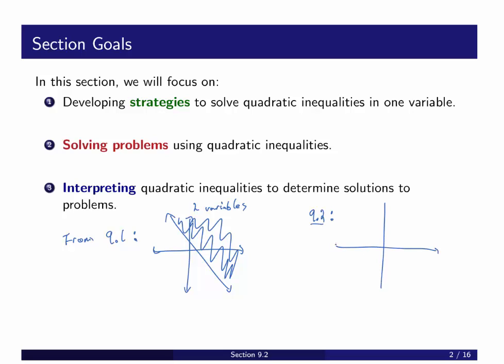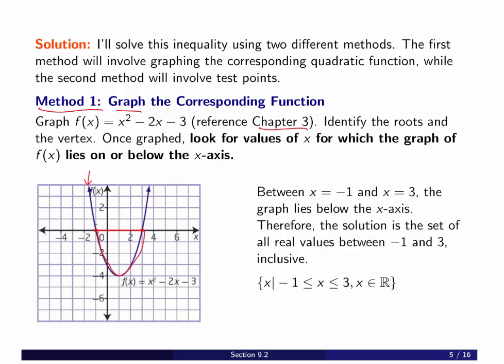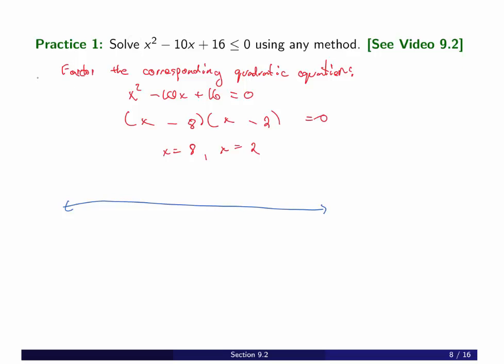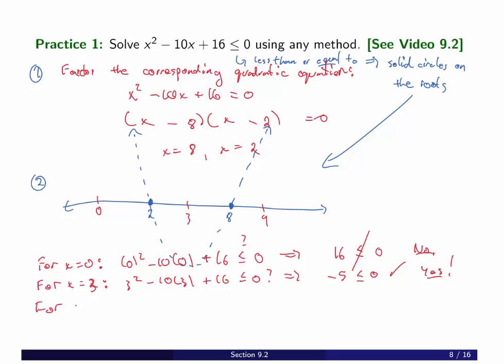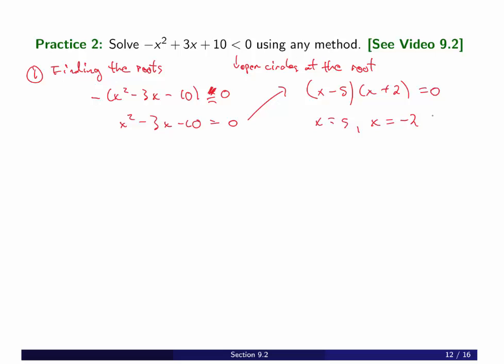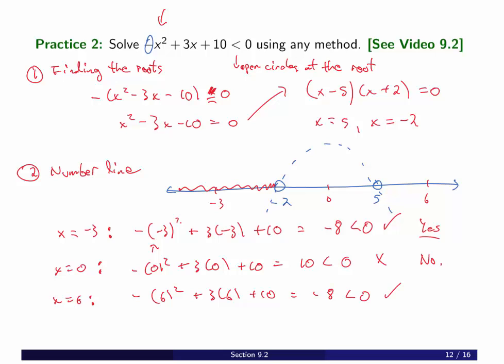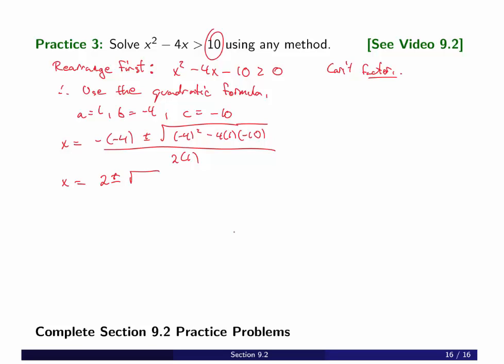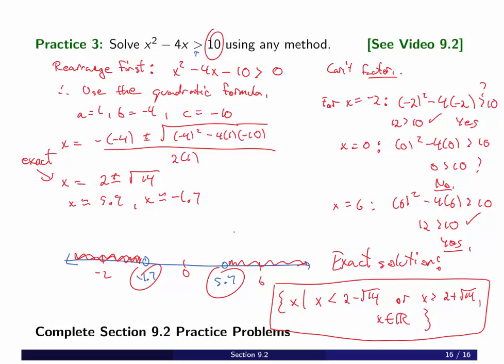Section 9.2 - Quadratic Inequalities in One Variable